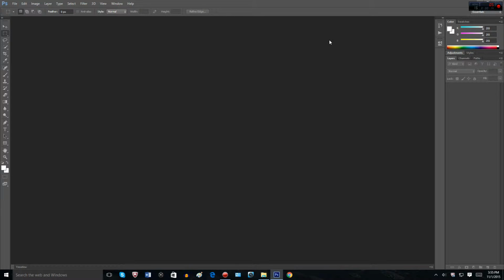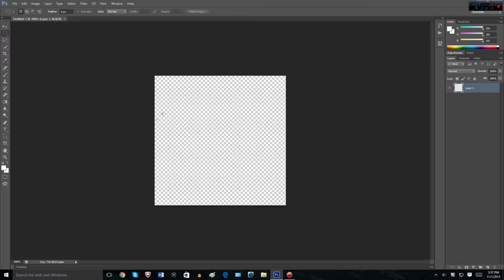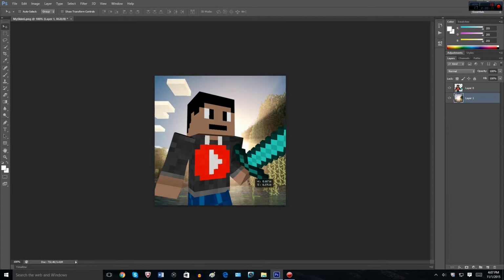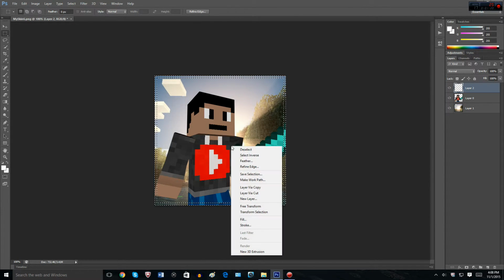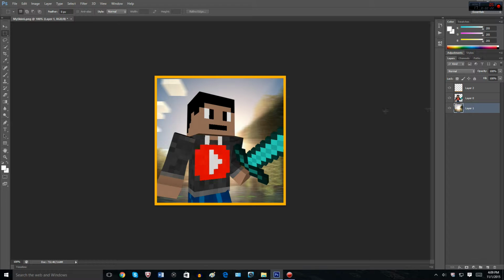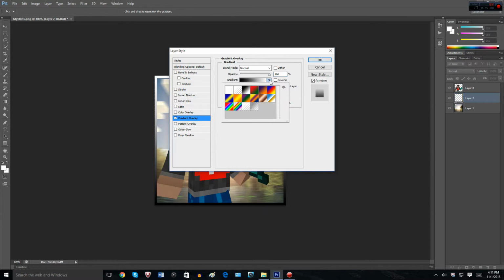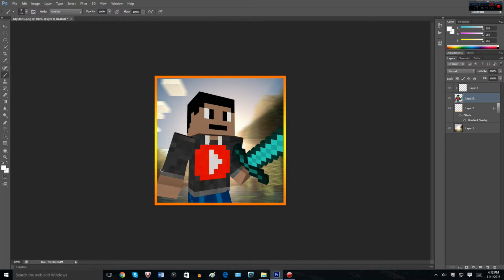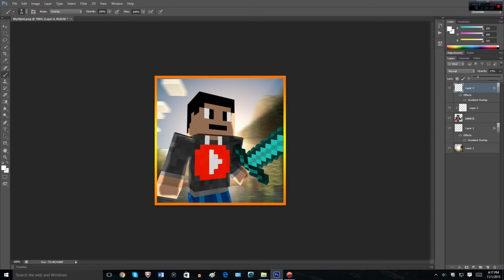How To Make A Minecraft Profile Picture For YouTube | How To Tutorial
I Want to do something special For 50 NO! 60 NO!!! :D

So For That I Will Do Some special Videos For you guys For Today I Show you how to make a minecraft  Profile And I Will Make A Video On A HOW TO MAKE A PROFILE PICTURE (not a minecraft Profile Pic!) Sometime

1 More thing If you want me to do a Q/A ,Gaming Setup #2, A Day In My Life, Or A 30 Mins Reaction Video

Outro Vids V